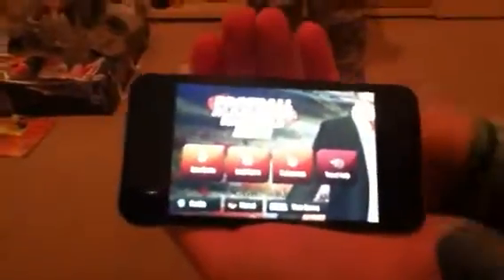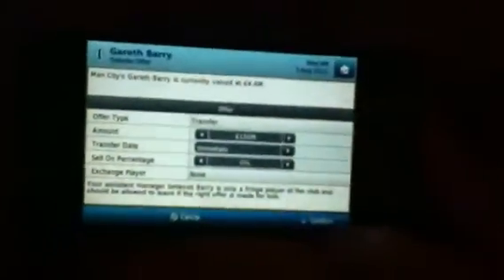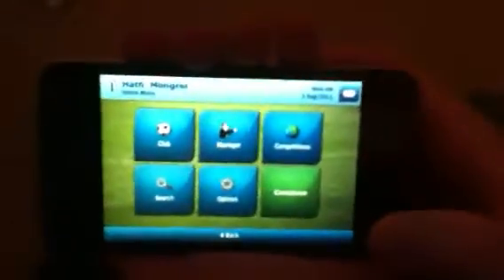$football manager handheld 2012 money cheat$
The best money cheat you can get¡¡¡